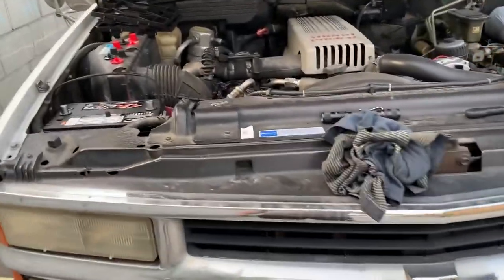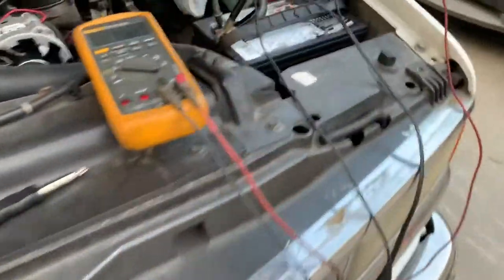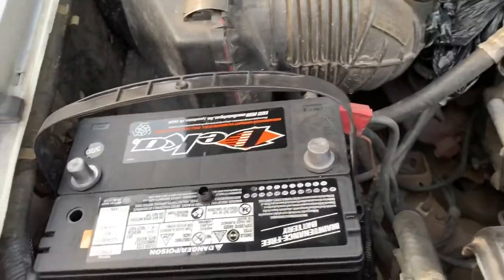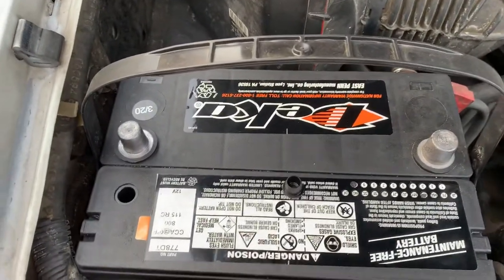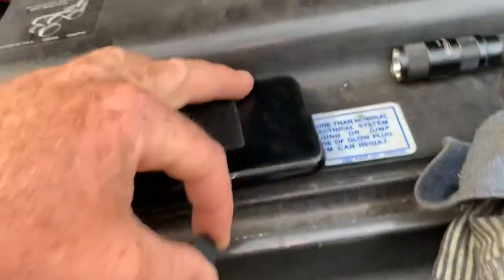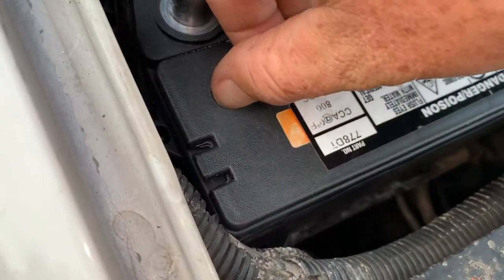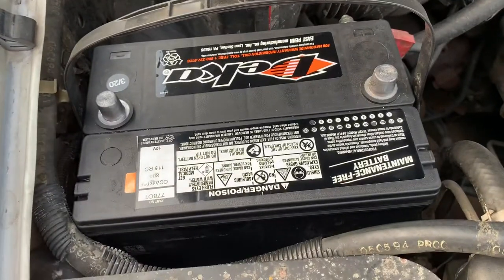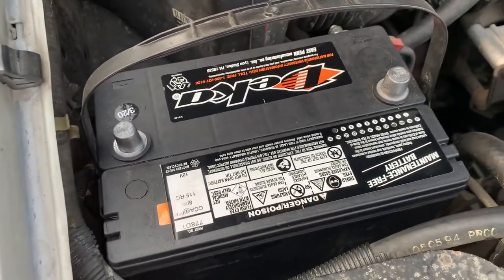Maintenance free battery caps Deka East Penn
Quick video of cap removed from a “maintenance free” battery. If you have done any research on Flooded Lead Acid batteries you will know there is no such thing as a maintenance free battery of this type. To consider a battery maintenance free i believe it would be a Valve Regulated Lead Acid battery. Gel or Absorbent Glass Mat.

These batteries number 778DT made by East Penn under the Deka name are NOT maintenance free! Now i will be able to check electrolyte level and specific gravity of each cell.